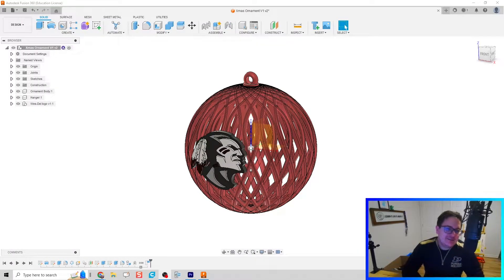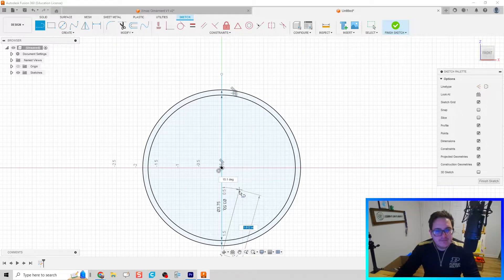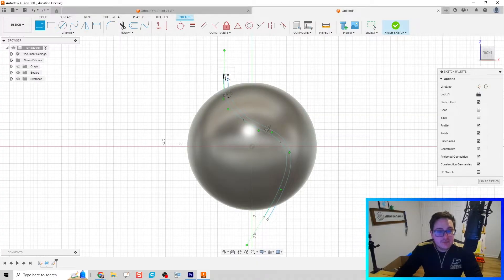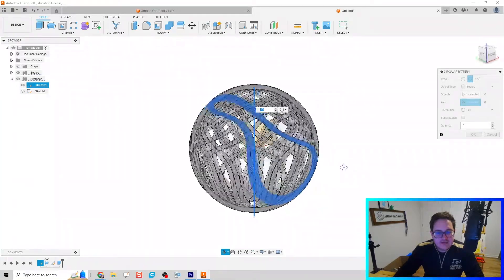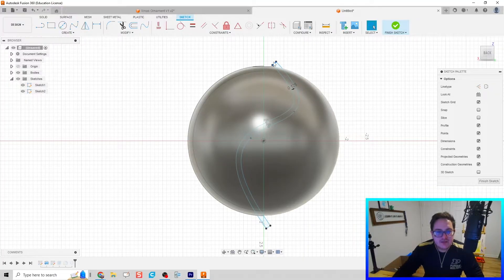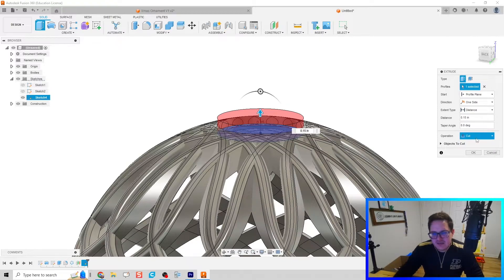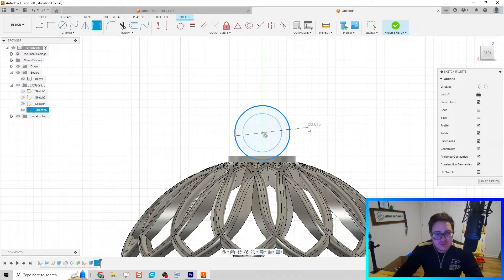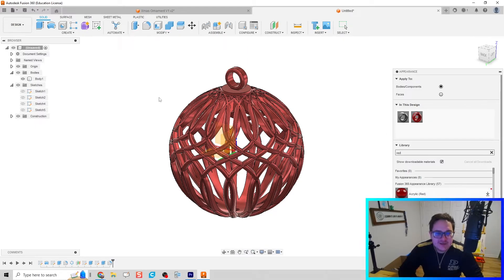3D Printable Christmas Ornament - Fusion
Christmas Ornament - Fusion 360

The use of these videos is to guide a self-taught individual on how to use Autodesk Fusion in an engineering classroom. This video teaches you how to model geometry using intersect and circular pattern to recreate some 3D printable ornaments.